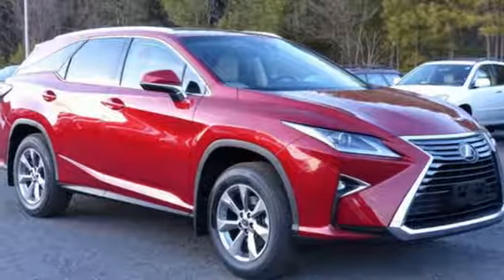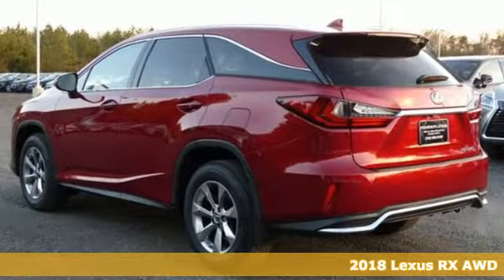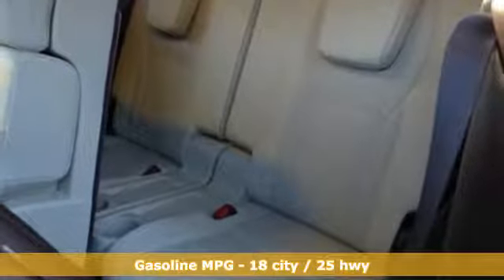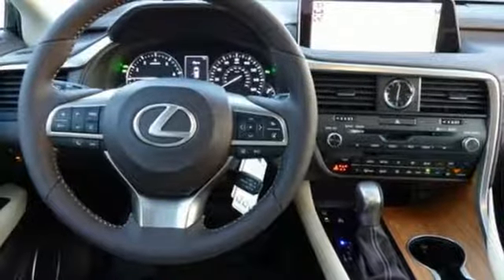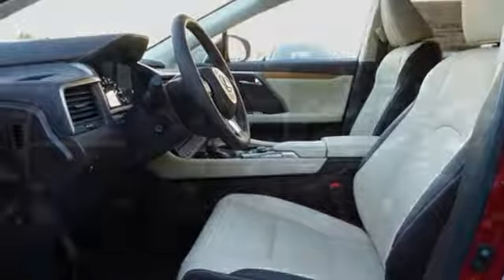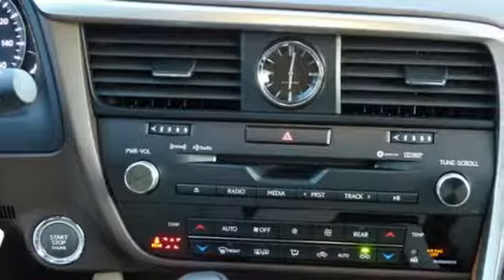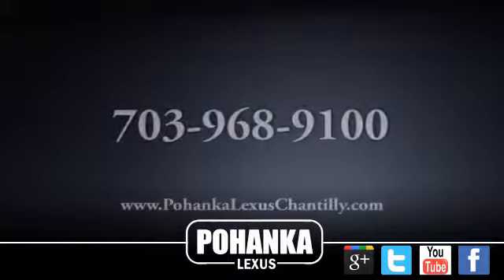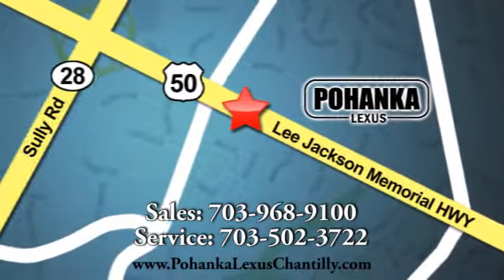New 2018 Lexus RX Chantilly Dale City VA DC, MD RXJ2001983 - SOLD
Year: 2018
Make: Lexus
Model: RX
Trim: RX 350L Premium AWD
Engine: 3.5 L V6 Cyl.
Color: 03R1
Interior: LB02
Stock #: RXJ2001983
VIN: JTJDZKCA0J2001983

Address:
13909 Lee Jackson Memorial Hwy